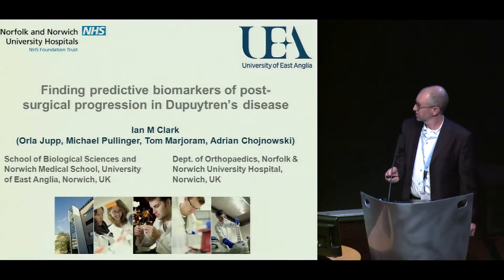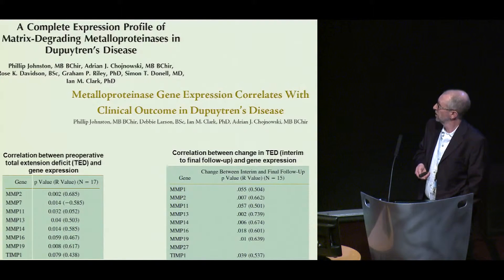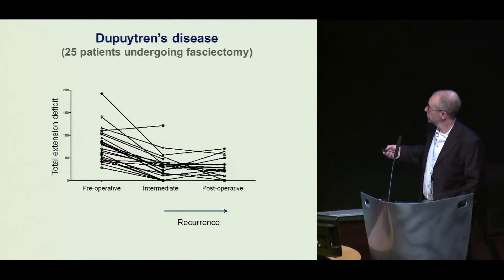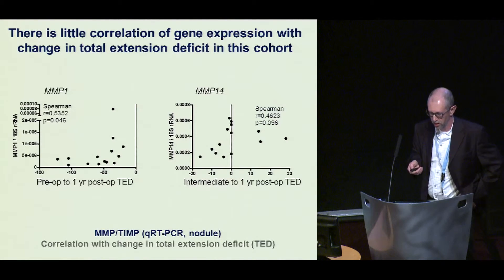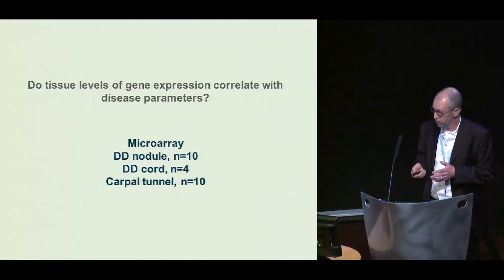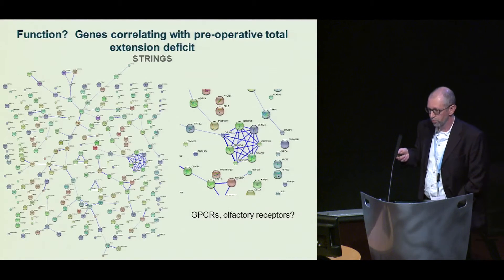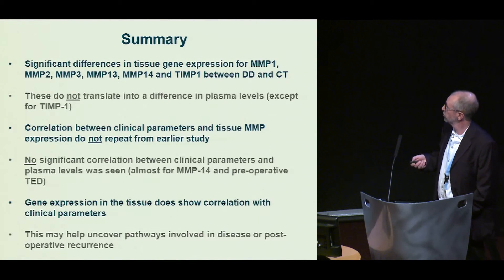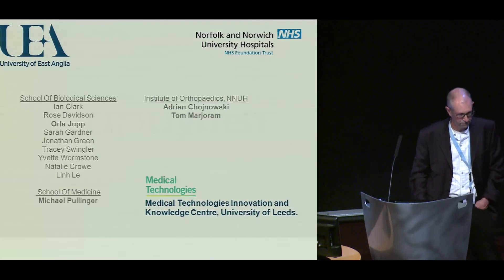Dr. Ian Clark "Biomarkers of post-surgical progression" 2015 Dupuytren Symposium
Dr. Ian Clark presents "Finding predictive biomarkers of post-surgical progression in Dupytren's disease" at the 2015 International Symposium on Dupuytren Disease in Groningen, The Netherlands.